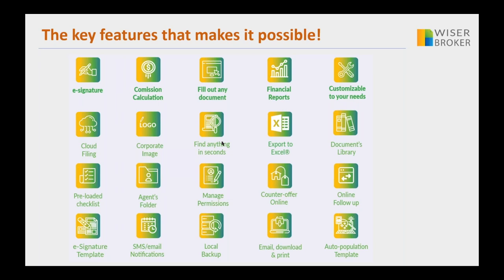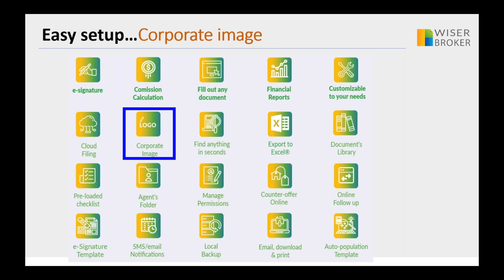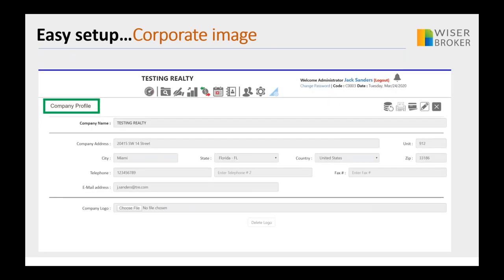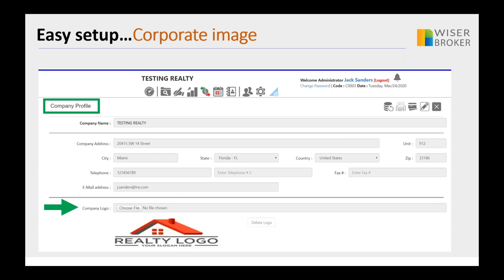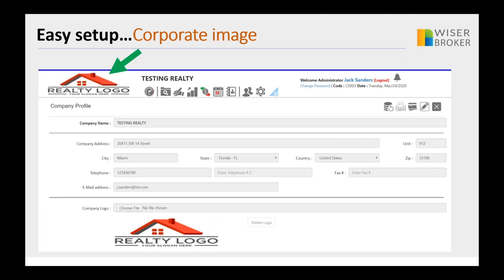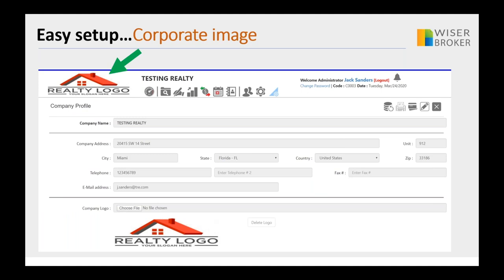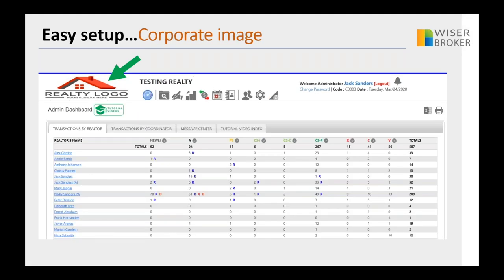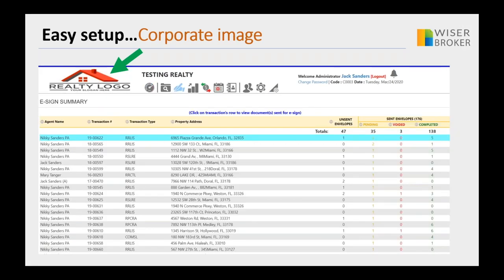Add Corporate Image On A Single Click | CUSTOMIZABLE REAL ESTATE SOFTWARE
Wiser Broker lets you customize the interface so it matches your Real Estate Corporate Image, Real Estate Brokers and Agents will see the logo on all screens and emails sent from Wiser Broker.